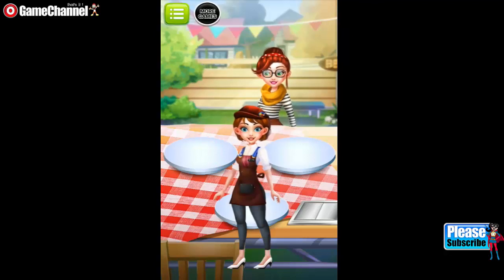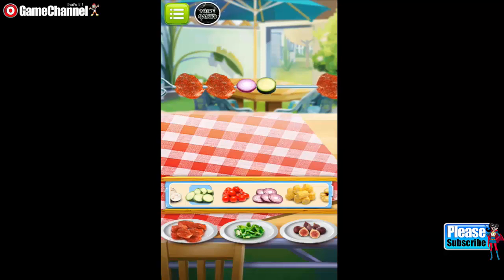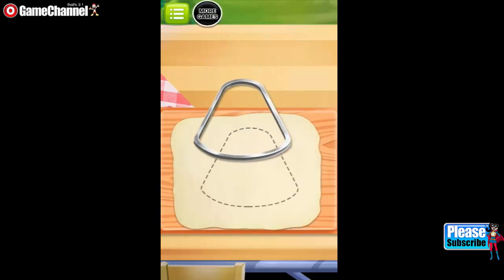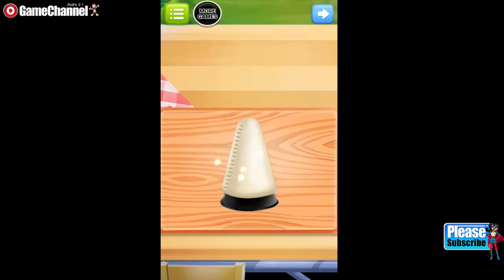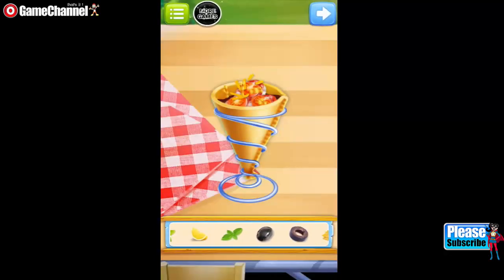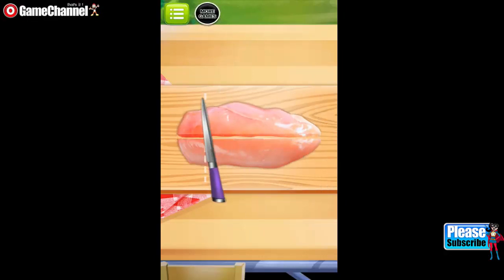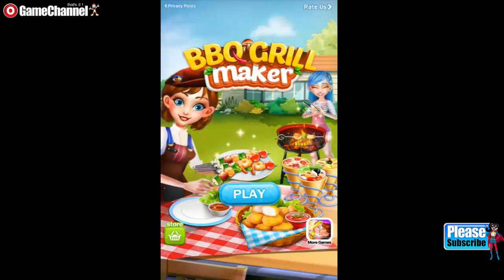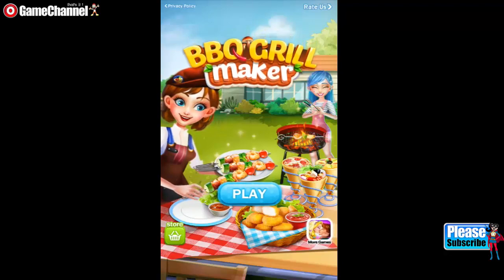BBQ Super Grill Maker Party - Casual Games - Videos Games for Kids - Girls - Baby Android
It’s BBQ time!
BBQ party is one of the best outdoor activities to warm us in such cold winter! Join the cool kids in the backyard and host the most awesome barbecue party ever! Let’s bake pizza cones, grill kebabs, fry chicken nuggets and serve different yummy foods to your hungry guests! See your table is bursting with guests who are waiting for their foods to tantalize their taste buds!